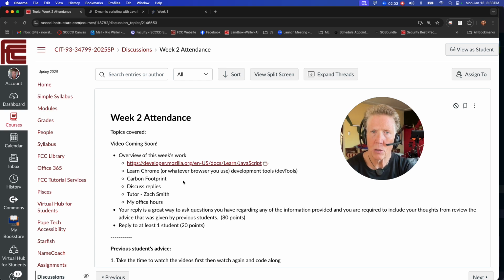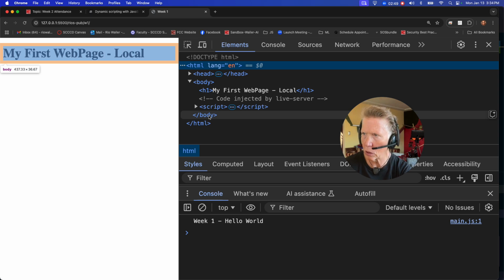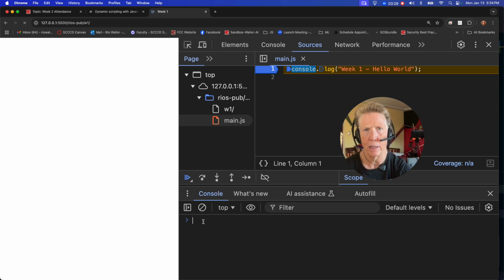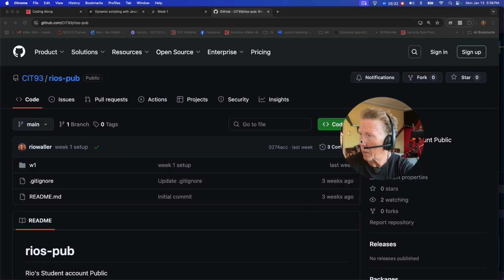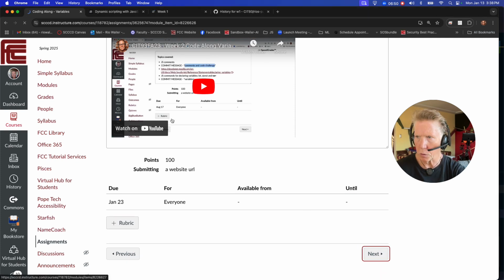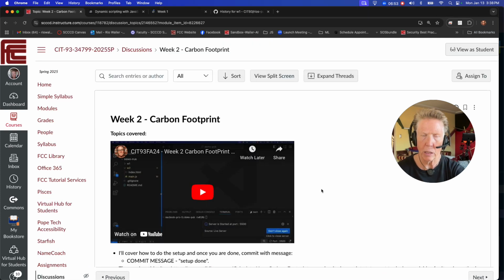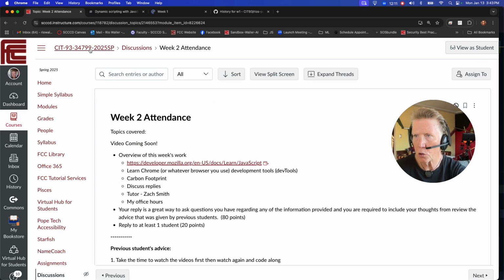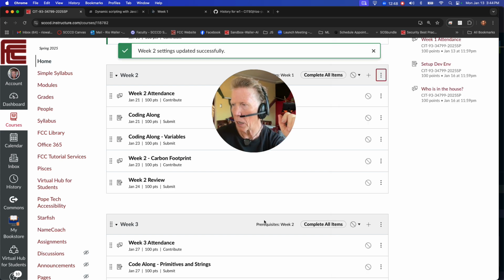CIT93SP25 - Week 2 Attendance